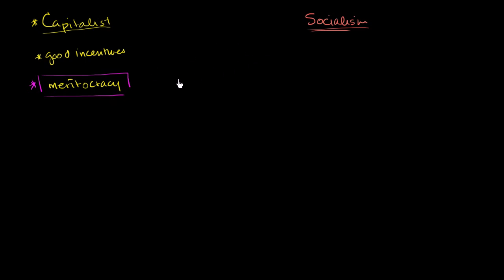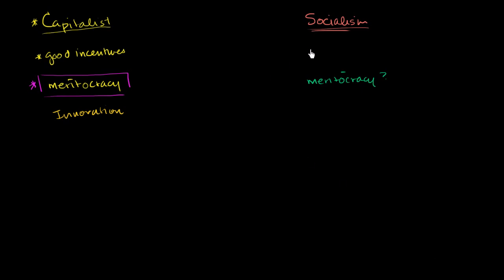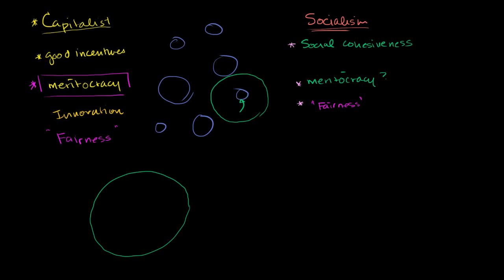5. When Capitalism is Great and Not-so-great